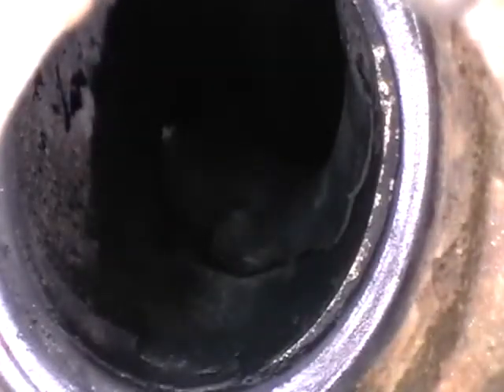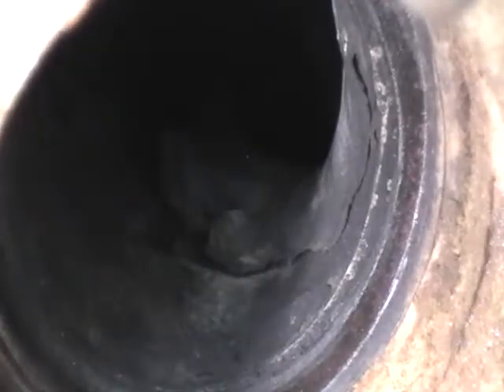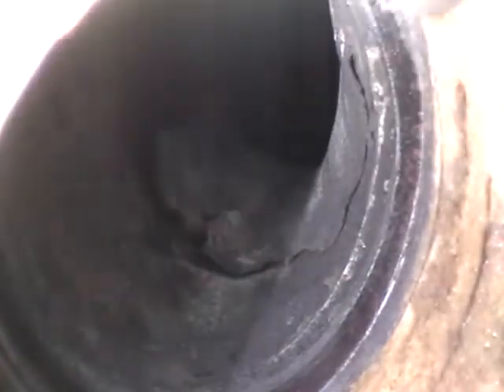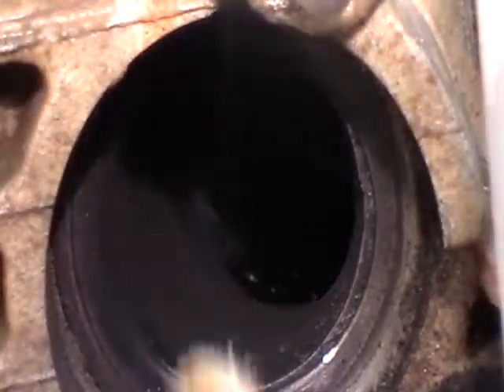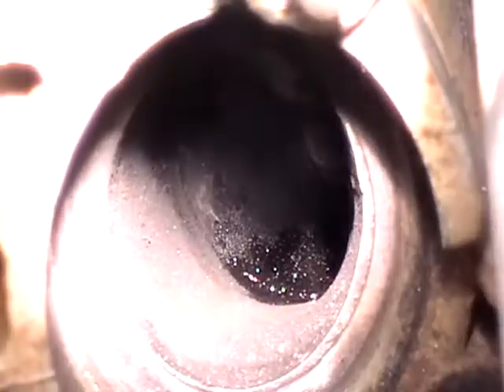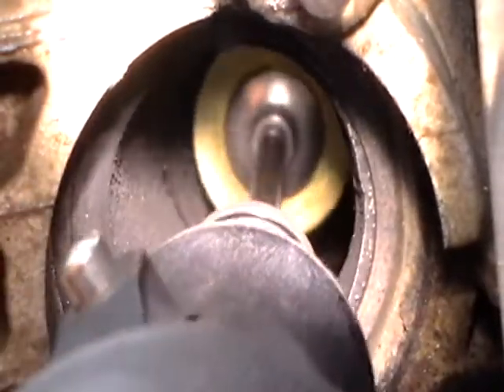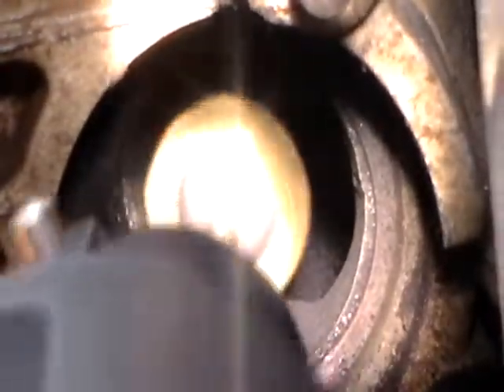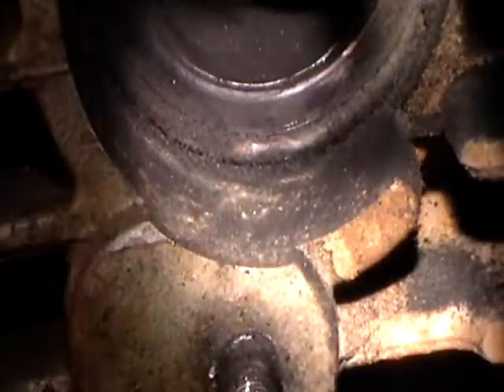Honda xr250 project cleaning out the exhaust ports